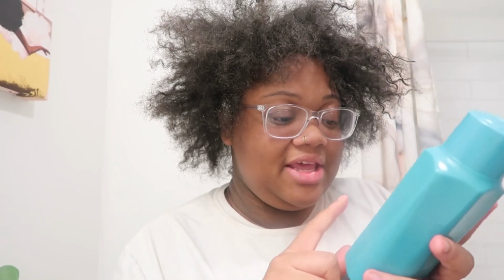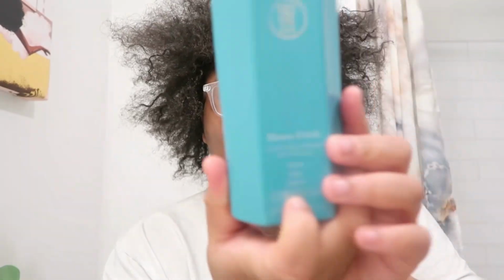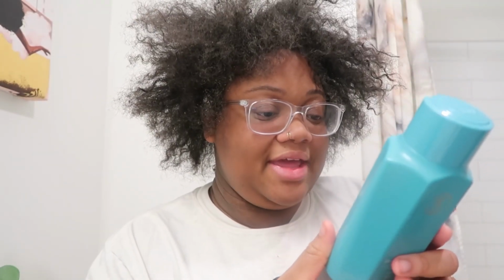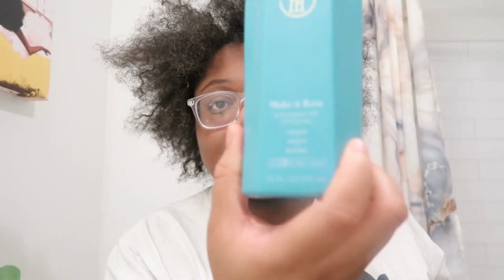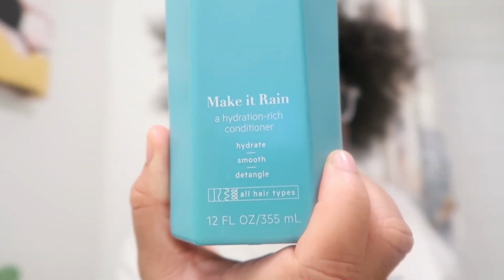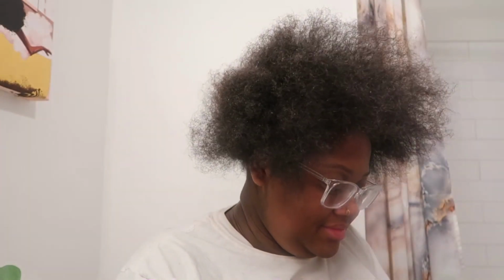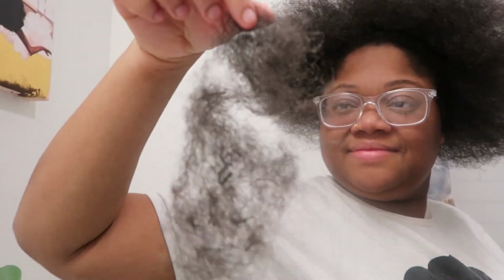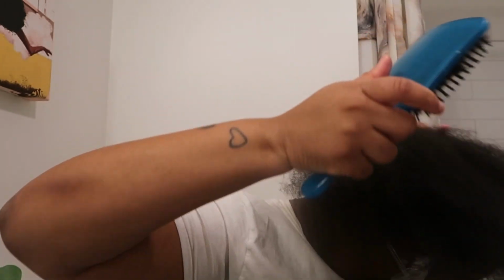WASHING MY HAIR AFTER 2 MONTHS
Heey Jadaa Gangg ❣️ In This Video I Will Be Wasing My Hair After 2 Months 🫣 See How I Wash With Taraji P Henson Haircare Line Make Sure To Like Comment And Subscribe ☺️ & Enjoy 😊